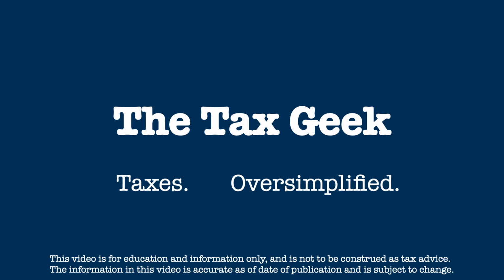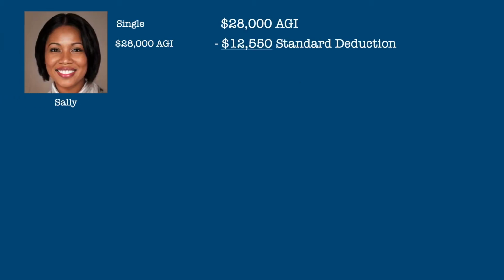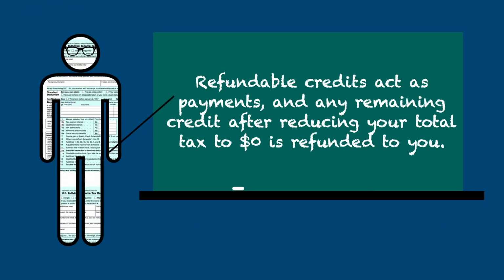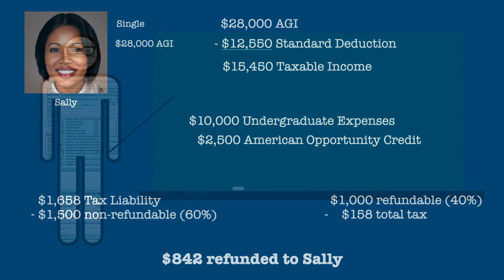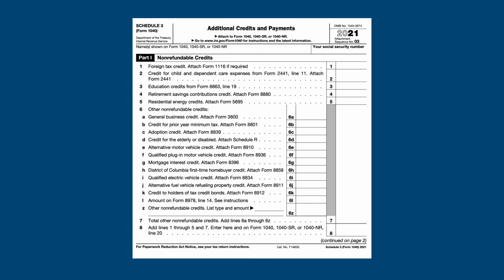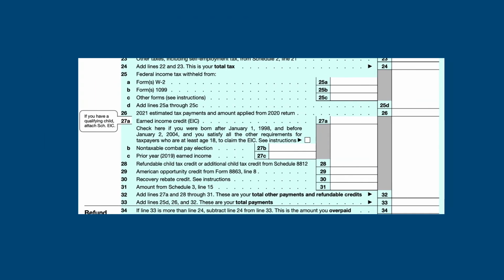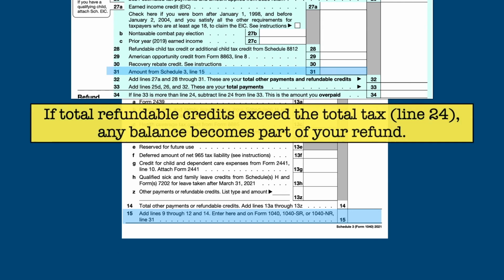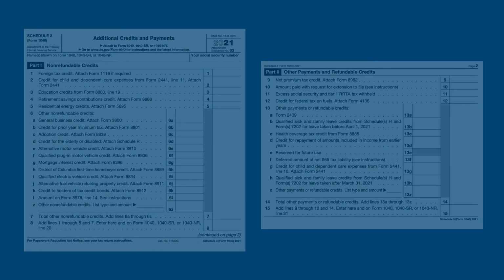Refundable v. Non-refundable tax credits: What's the difference?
For many taxpayers, there is confusion between non-refundable tax credits, which only work to reduce tax liability, and refundable credits, which are refunded to you if they exceed your tax liability.  This video attempts to clear up some of that confusion.

The image of "Sally" was generated by thispersondoesnotexist.com and any resemblance between her image and any person, living or dead, is coincidental and not intended.

The information in this video is current as of date of publication, and is subject to changes